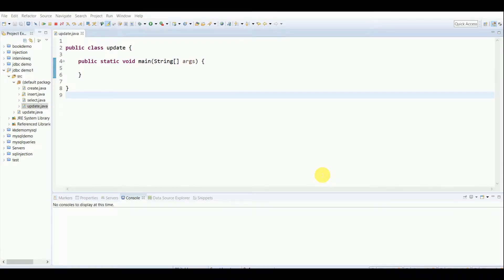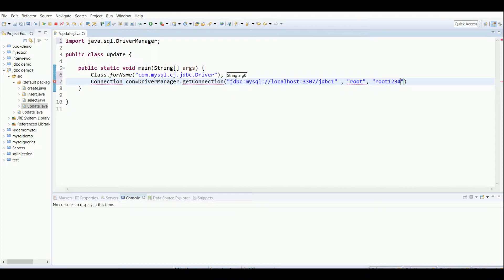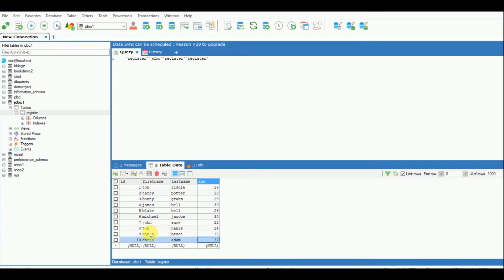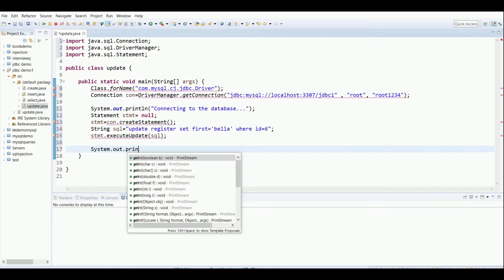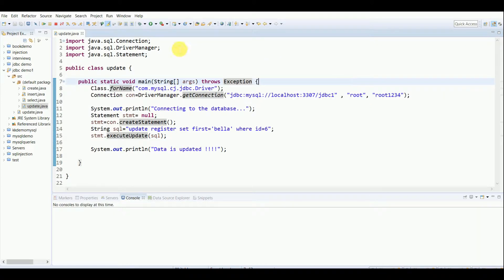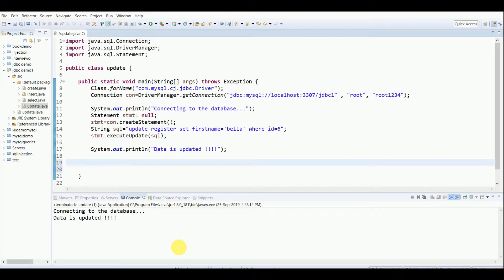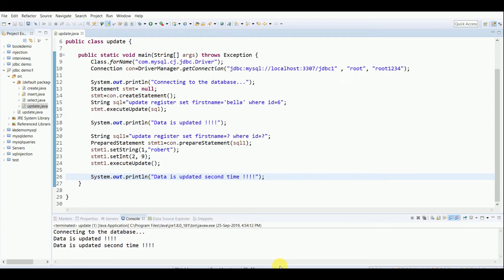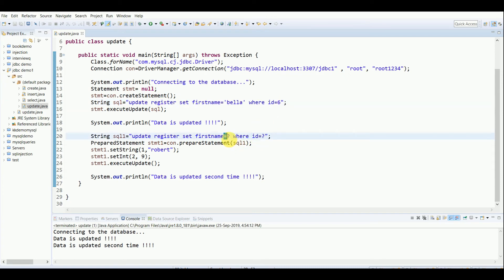JDBC || Update query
Updating records of the table in JDBC. To update fixed data entered while programming into table use UPDATE query with STATEMENT. To update records by passing parameters to SQL query use UPDATE query with PREPAREDSTATEMENT.